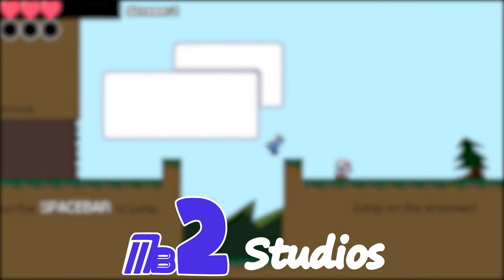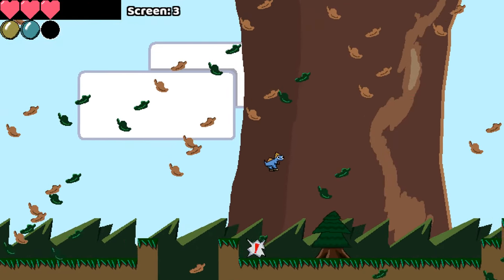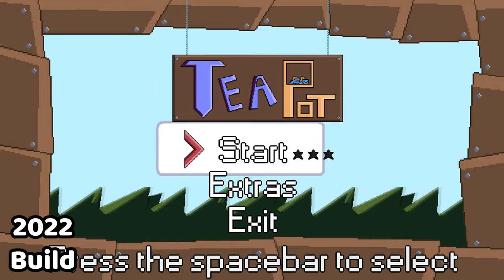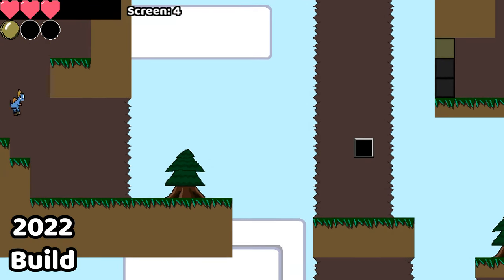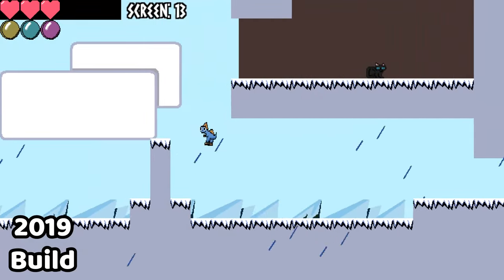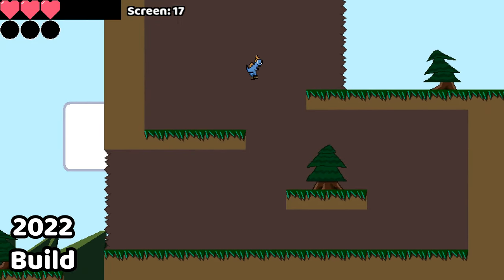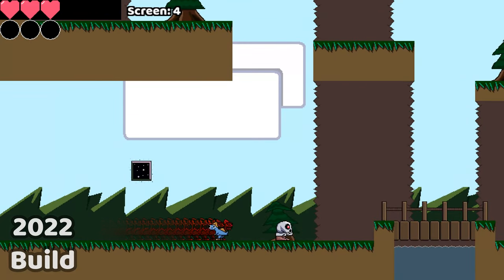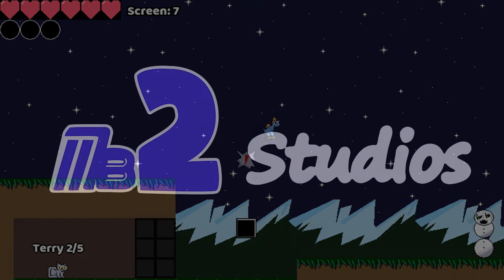My old game sucked! - Teapot Devlog #1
This is the first devlog for my new game Teapot!
You play as a baby raptor who collects cats, meets frogs and eats snowmen as you explore a brand new and strange land while trying to figure out how you got there in the first place!